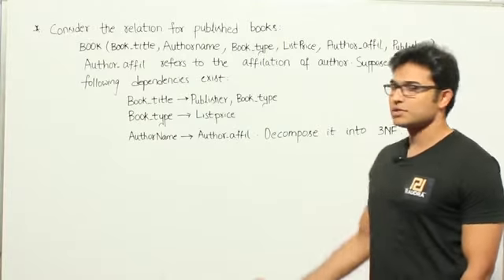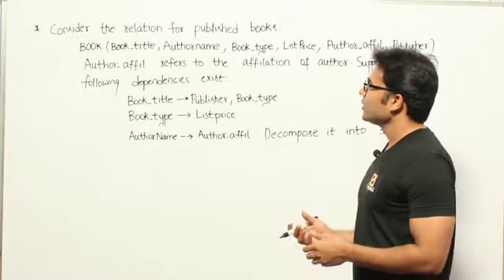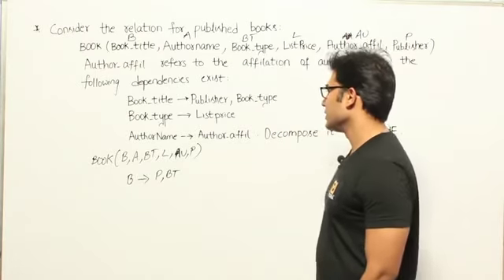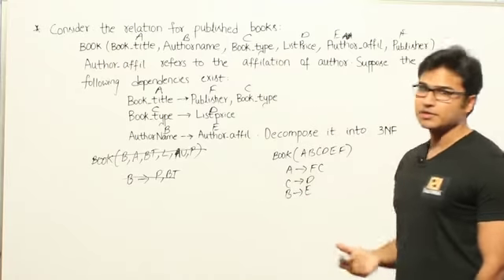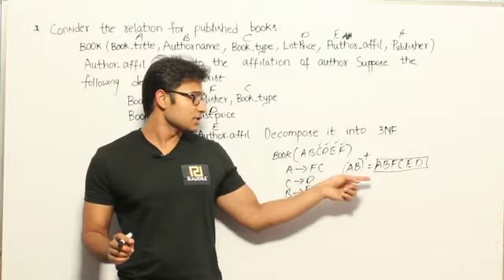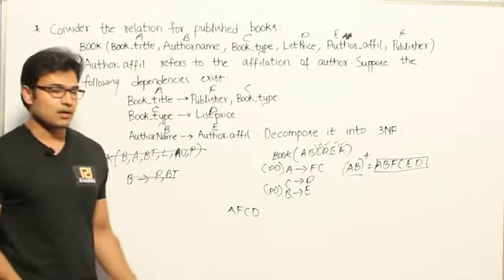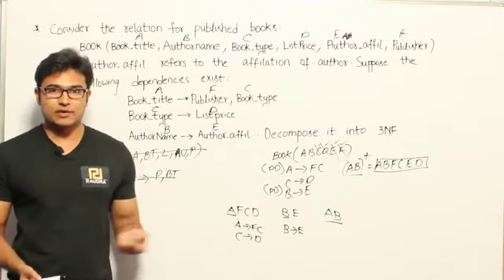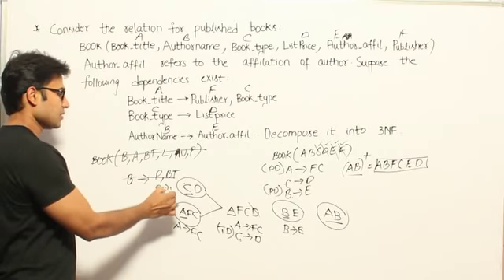3 NF Example 4